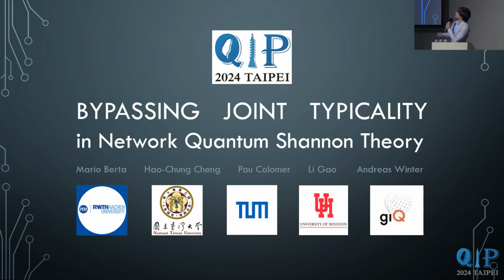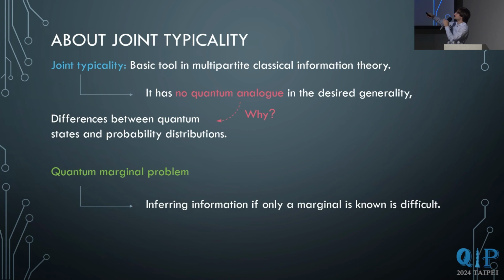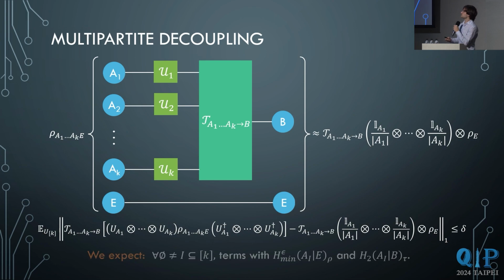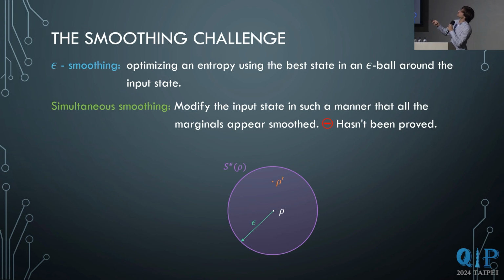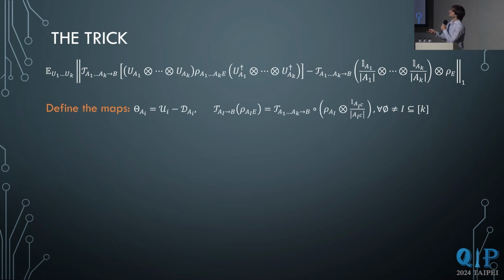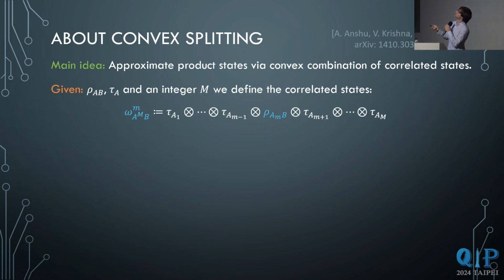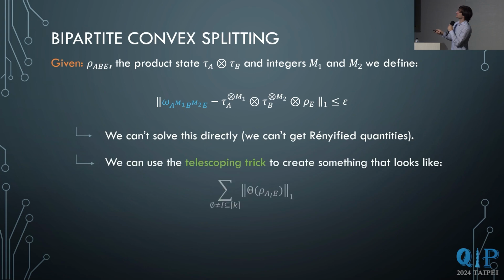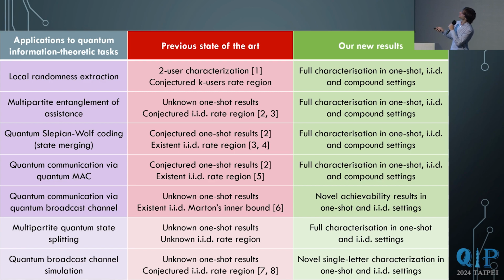0119_1630_IT_Bypassing Joint Typicality in Network Quantum Shannon Theory_Pau Colomer